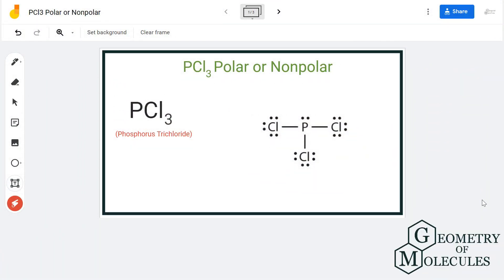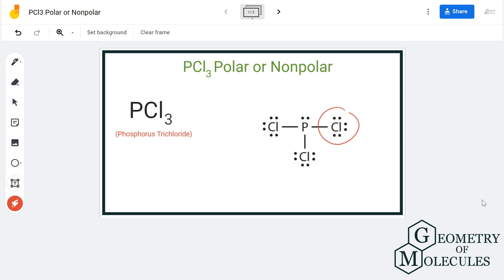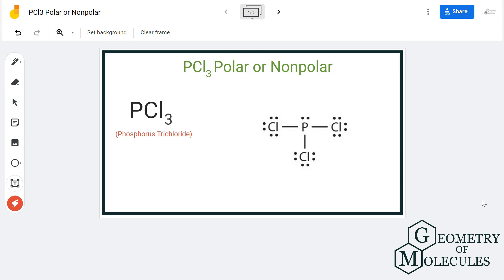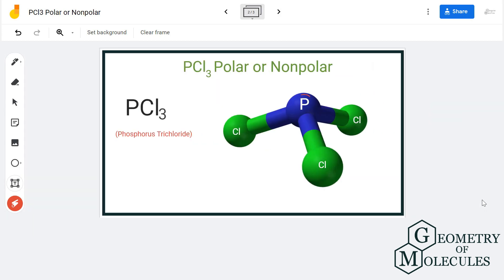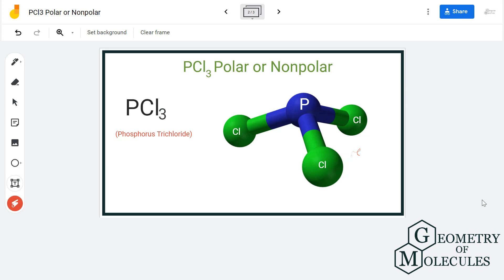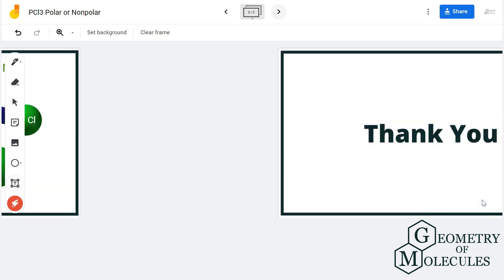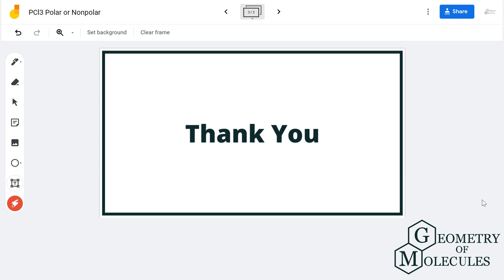Is PCL3 Polar or Nonpolar? (Phosphorus Trichloride)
Hey Guys !

In this video we are going to determine the polarity of Phosphorus Trichloride having a chemical formula of PCL3.

To know the polarity of this molecule we will first look at the Lewis Structure of Phosphorus Trichloride followed by its shape. The Lewis Structure of the molecule helps to determine the net dipole moment in the molecule.

Check out this video to find out if Phosphorus Trichloride is polar or nonpolar. And to get more details on its polarity you can also read this blogpost